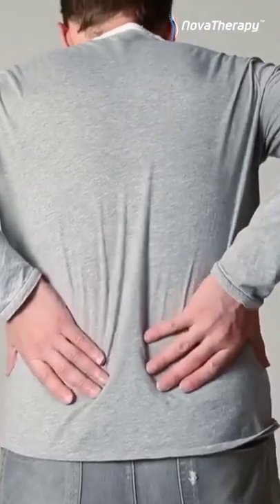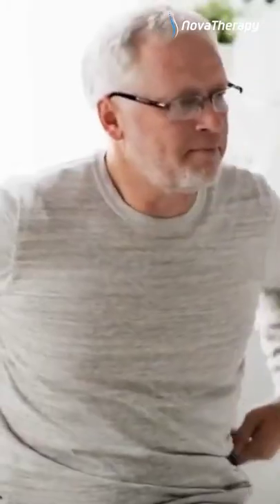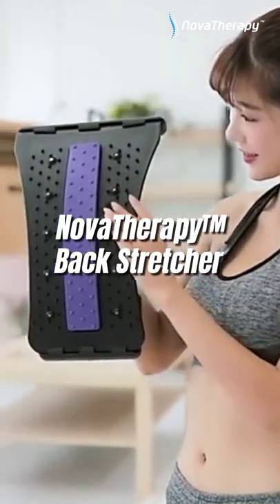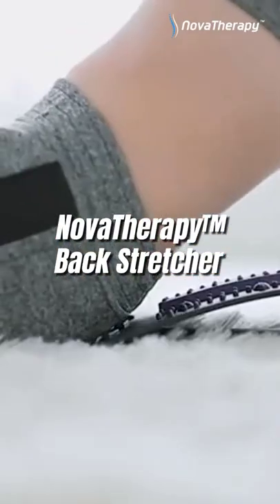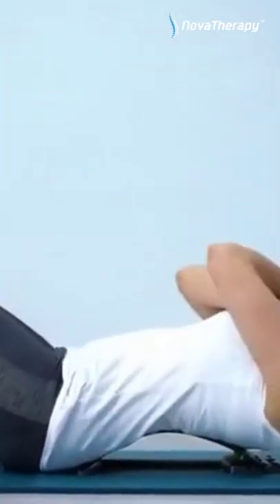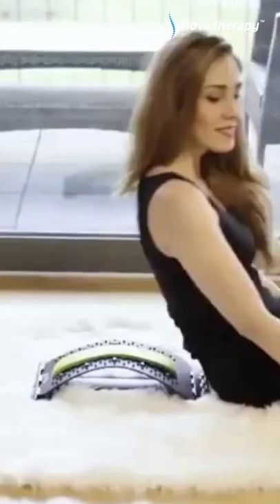NovaTherapy™ Back Stretcher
Best Product For Ages Ranging From 18-70+